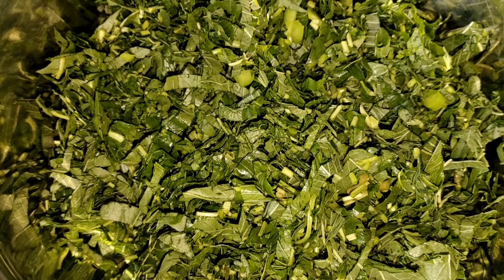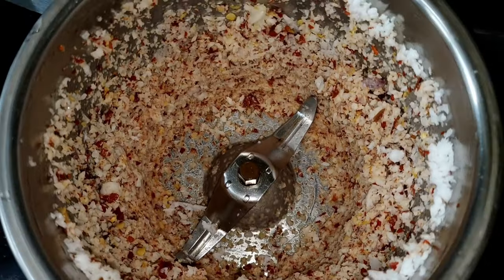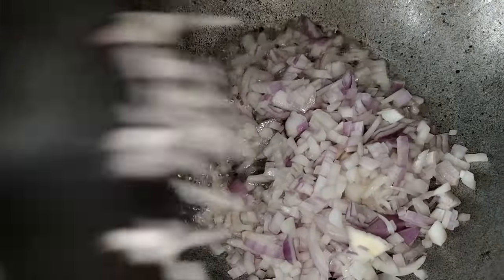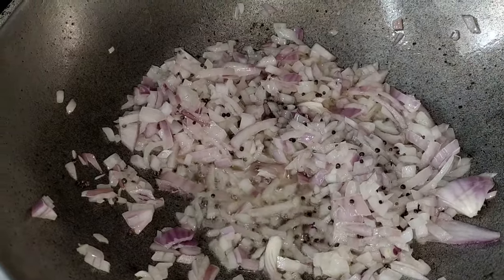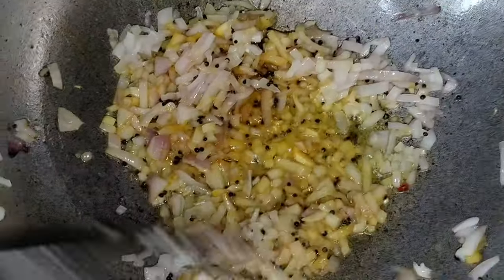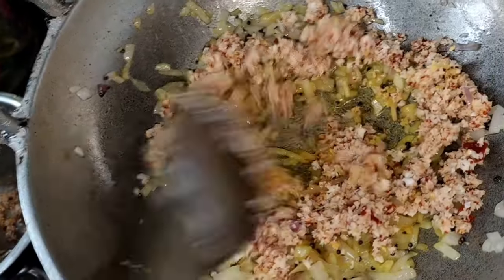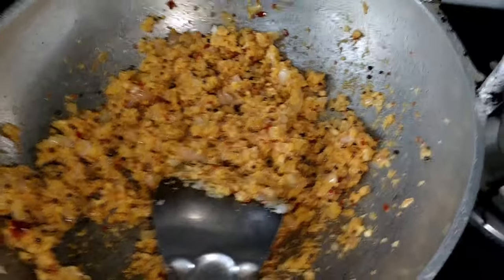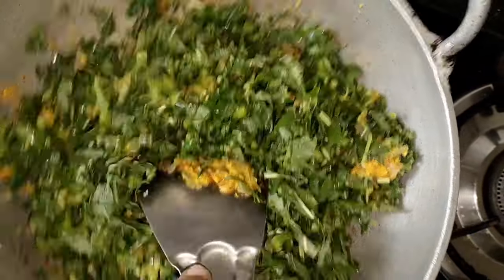ചീര തോരൻ ഏറ്റവും ടേസ്റ്റിൽ ഉണ്ടാക്കാം